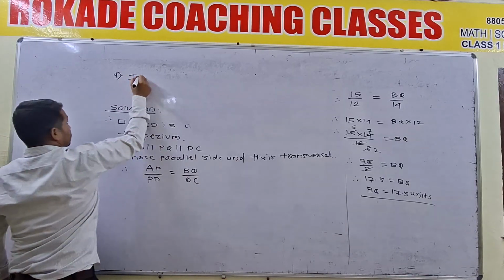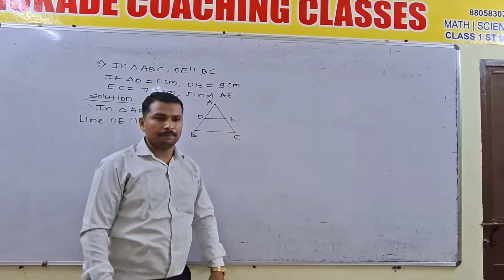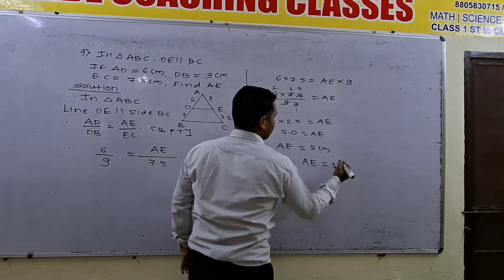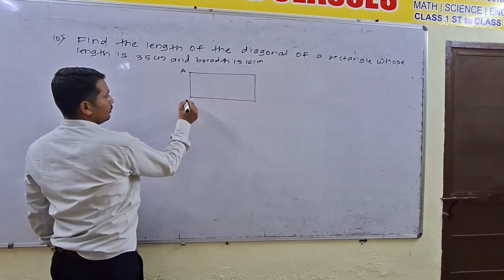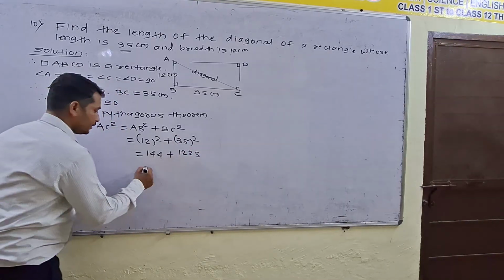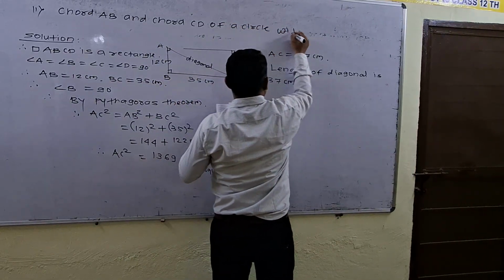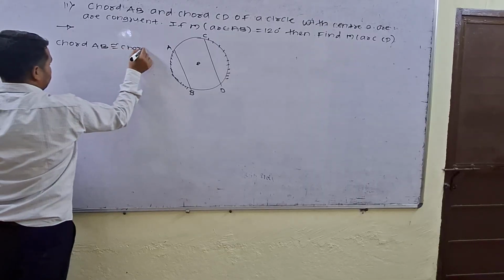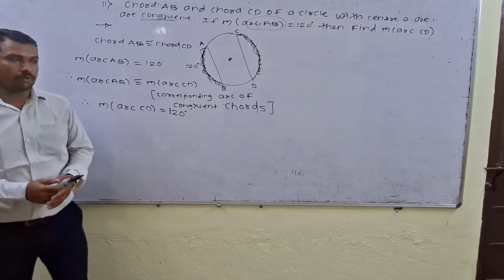Math 2 Imp Geometry (1&2 Marks ) Q. 8 to 11 Class 10th